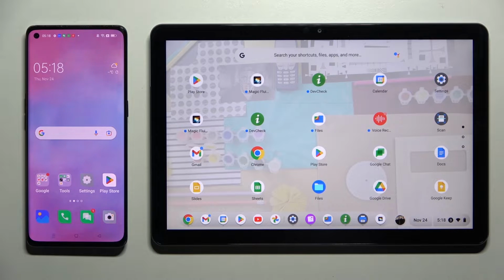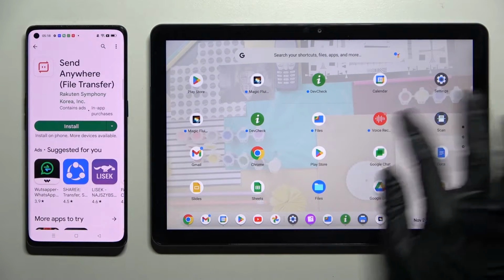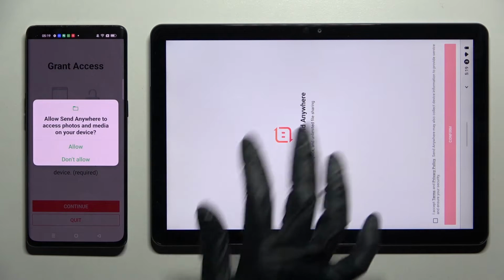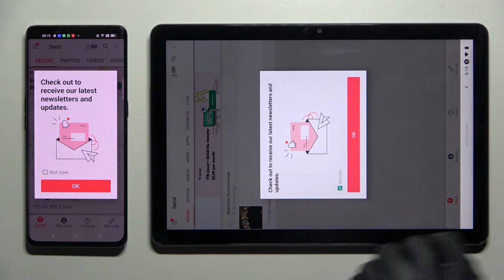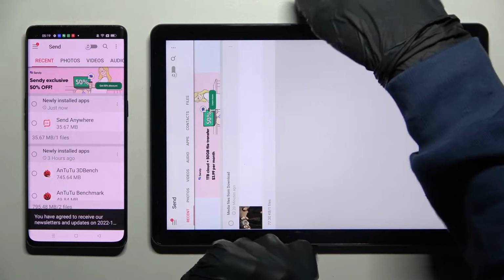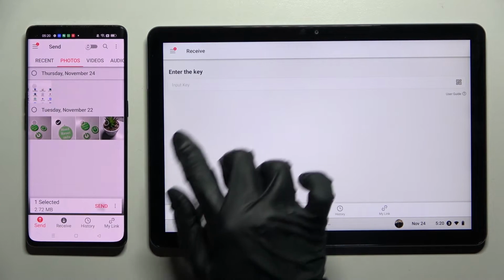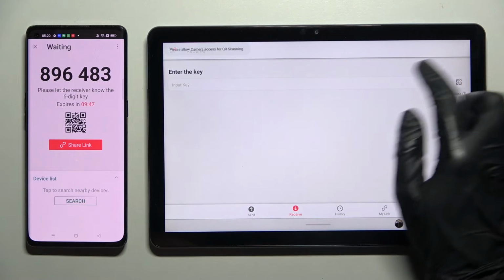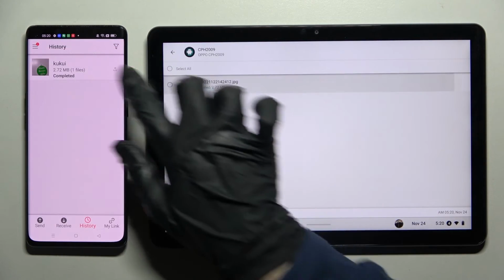Transfer files from Oppo Device To Lenovo IdeaPad Duet Chromebook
If you want to move files from Oppo to Lenovo IdeaPad Duet Chromebook, we invite you to watch our step by step tutorial where you can learn how to download Send Anywhere and use it to send files from oppo to Lenovo IdeaPad Duet Chromebook. Hopefully our guide provided you with answer.

Transferring Oppo to LENOVO IDEAPAD DUET CHROMEBOOK ?
How to move files from Oppo to LENOVO IDEAPAD DUET CHROMEBOOK ?
How to quickly send files from oppo to Lenovo IdeaPad Duet Chromebook ?
Transferring files tips on Lenovo IdeaPad Duet Chromebook